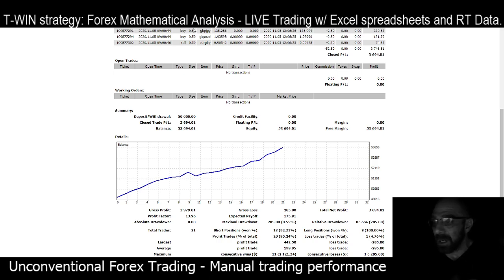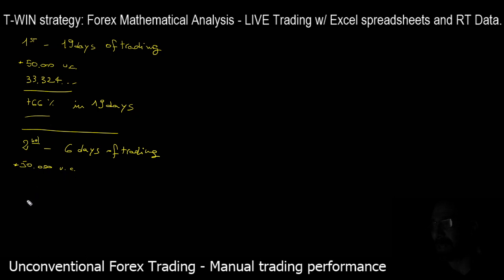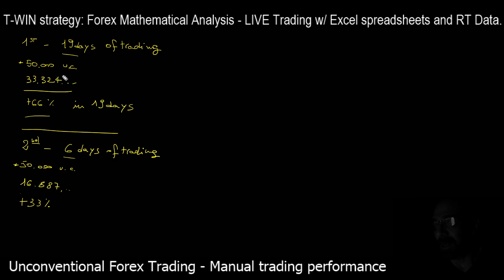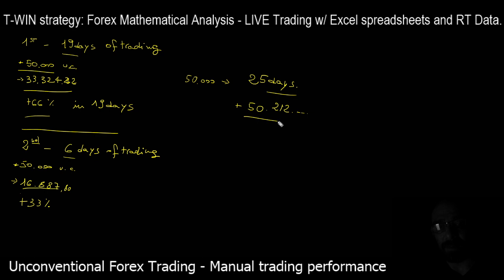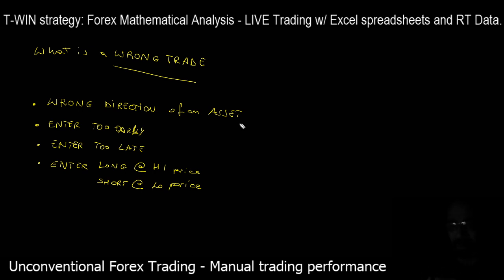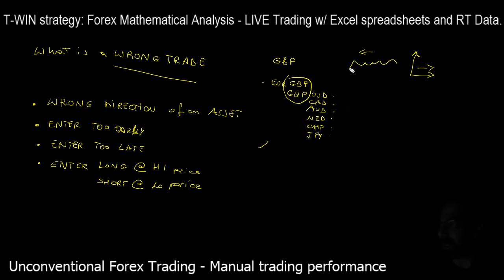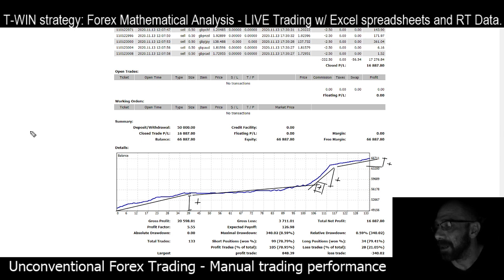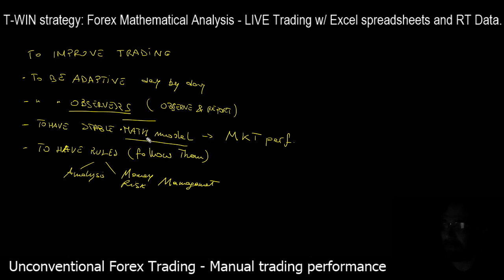T-WIN strategy - Forex Mathematical Analysis : +100% in 25 days of trading - considerations.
In this video I provide the results of 25 days of effective trading the London session (GBP) approaching to Forex Daily analysis, using mathematical formulas on Excel spreadsheets and my tailored EAs on MT4.

As usual, a balance statement as example of the achieved results in terms of final balance.

Cheers.
dr. M Giavon